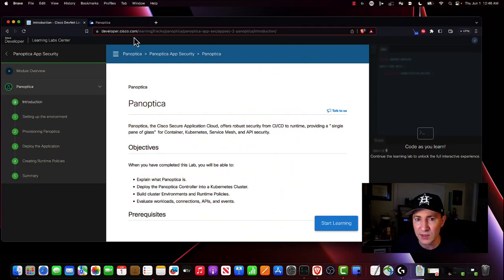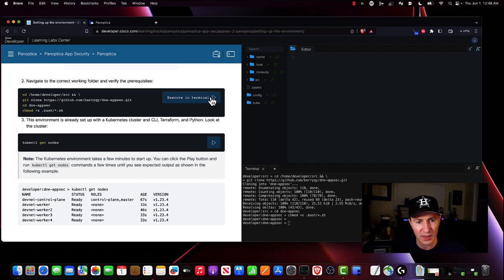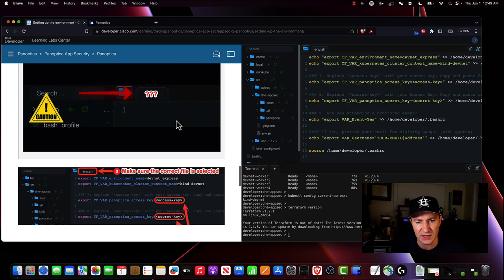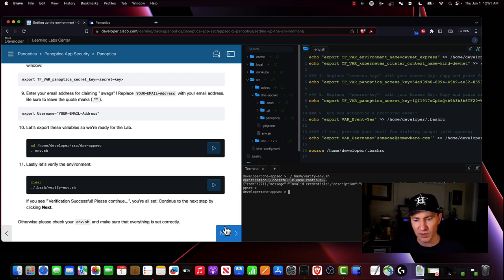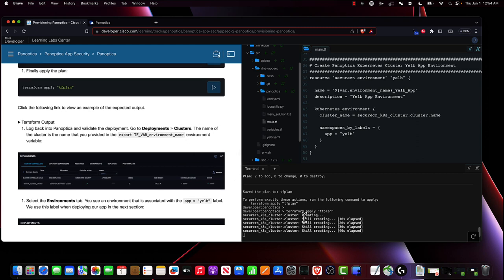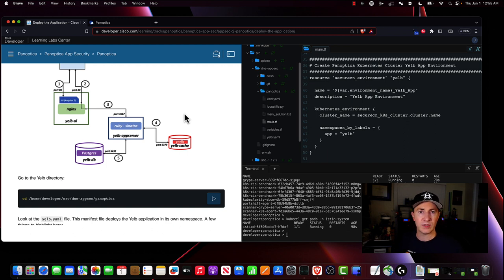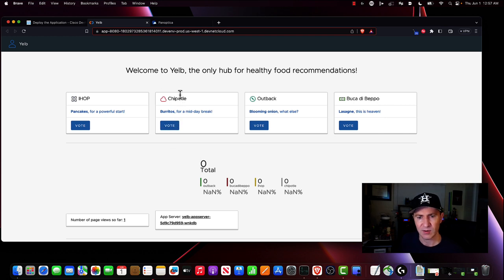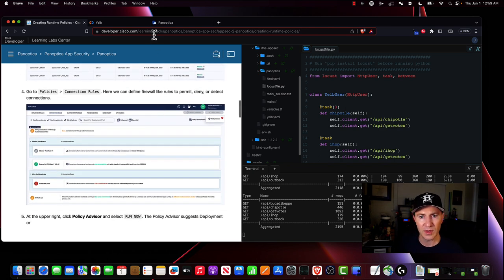Getting Started with Panoptica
Click the easy button for learning Panoptica, your cloud native application security platform. Cisco Developer Advocate, Jock Reed brings you a comprehensive overview of Panoptica using the latest DevNet Learning Lab.

Intro: 0:00
Start Learning: 0:22
Environment Setup: 0:45
Provisioning Panoptica 4:58
Deploy Yelb Microservice App: 8:08
Creating Security Policies: 11:31
Cleaning up the Kubernetes Cluster: 15:10

🕶️ FIND Jock Reed online at...